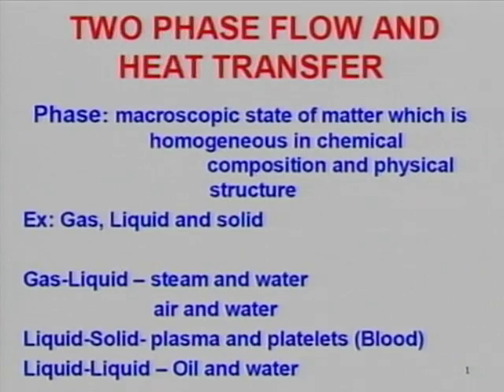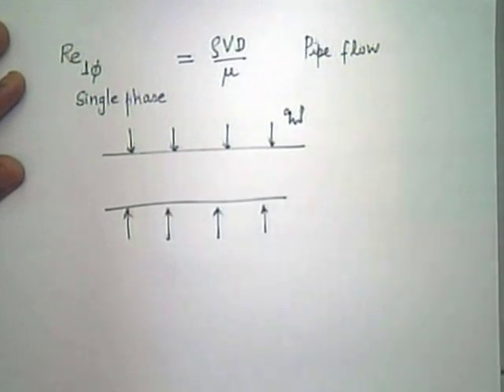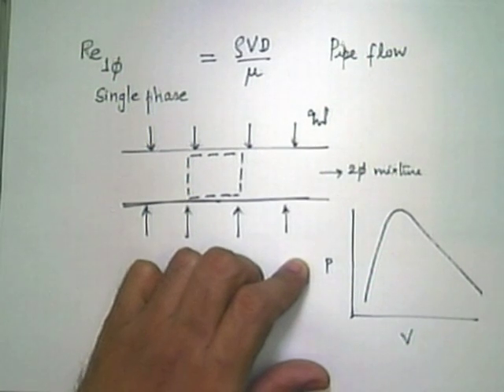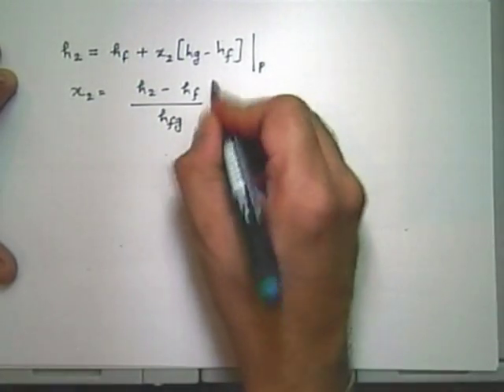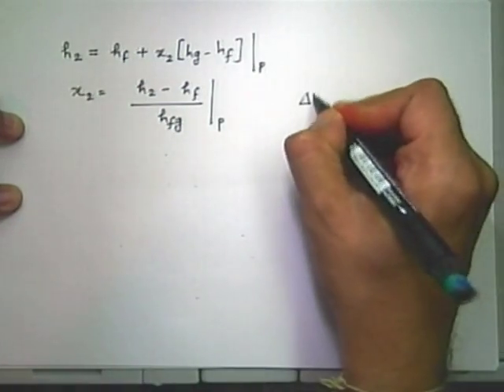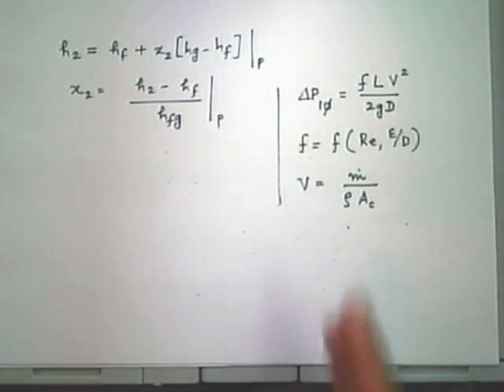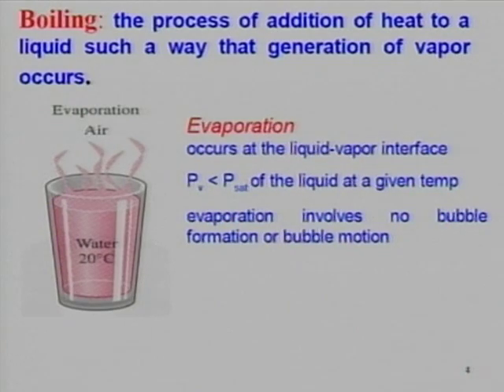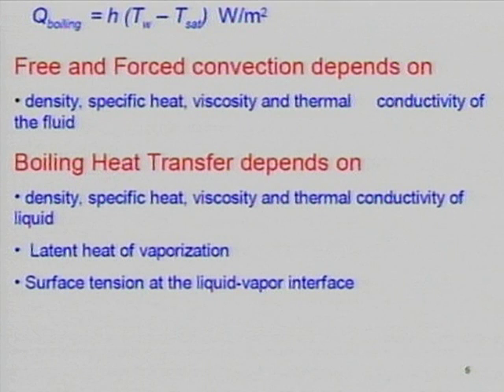HT C L18A Two Phase Flow and Pool Boiling